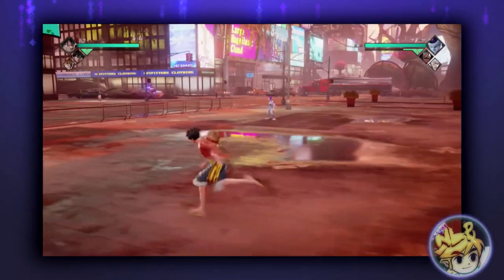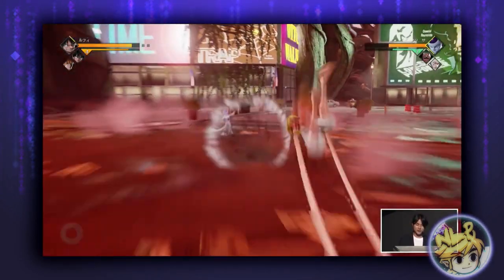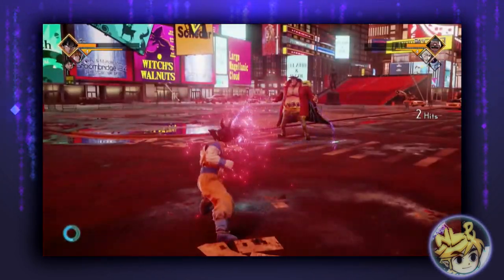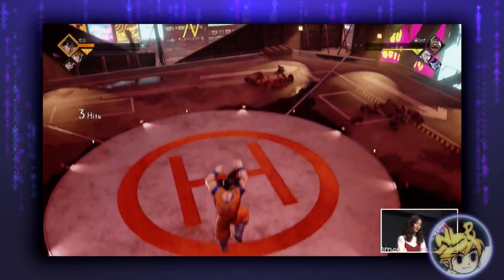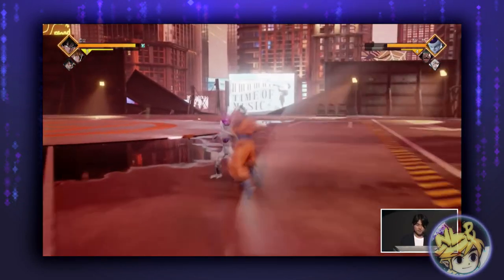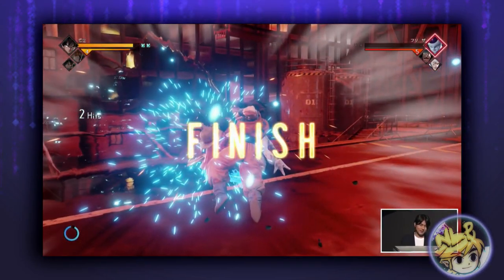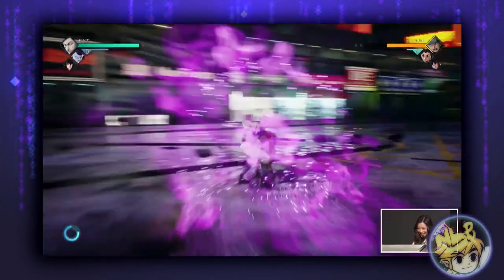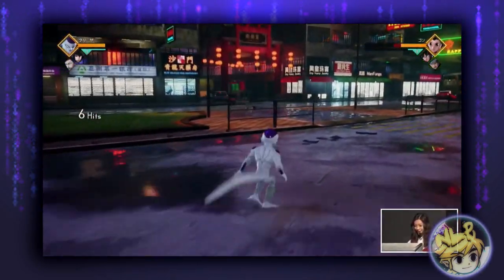HOW JUMP FORCE HAS IMPROVED SINCE E3 | Jump Force Discussion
For early subscribers you may have seen we got to play an early build in July - the E3 build - at an event called Hyper Japan. In this video we go over what immediate improvements and updates, or things that still need to be improved upon since now playing the most recent build at EGX 2018.